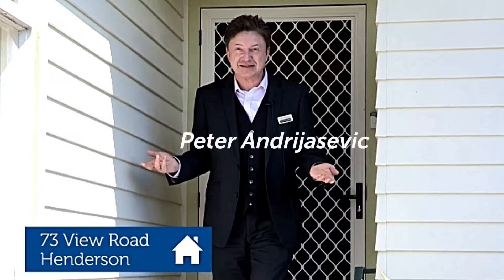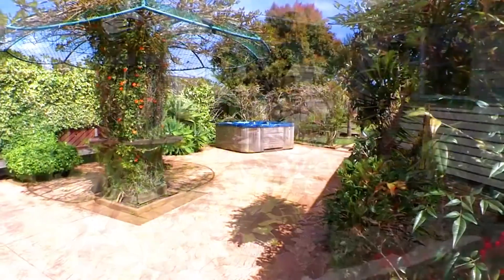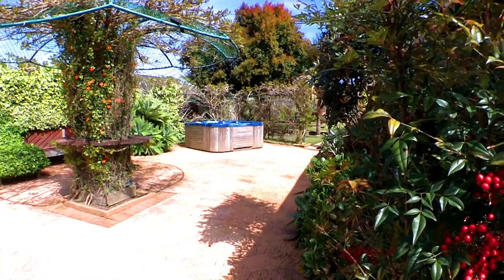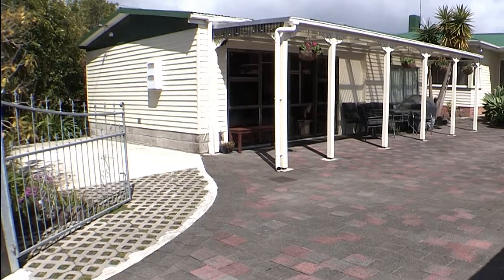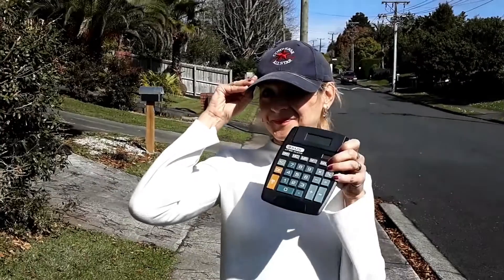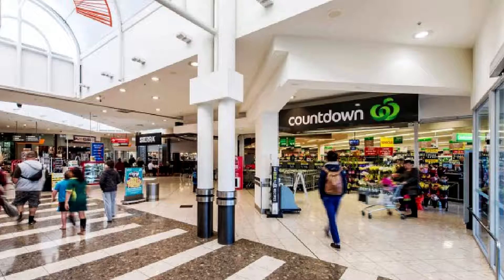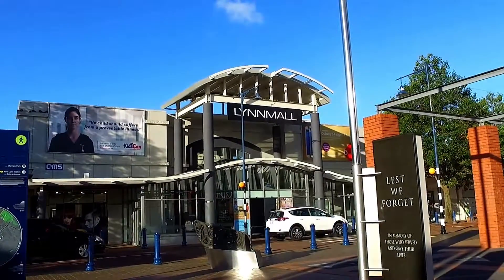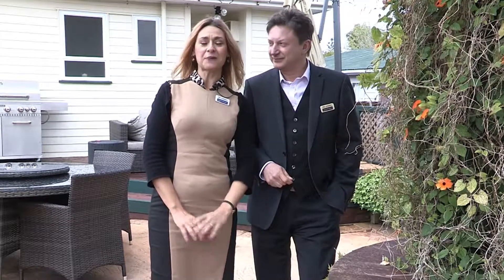73 View Road, Henderson | The A-TEAM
Main phone numbers (same as before): Edita: 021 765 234  | Peter 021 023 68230
We value your business and look forward to continuing to serve you from our new office.
Peter & Edita || Mike Pero Real Estate